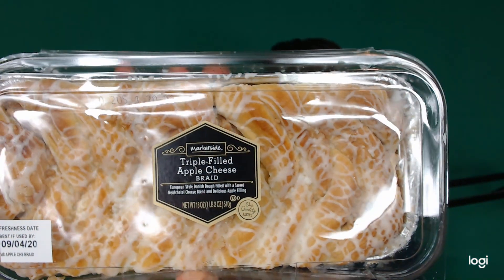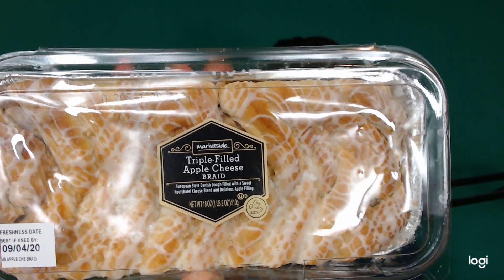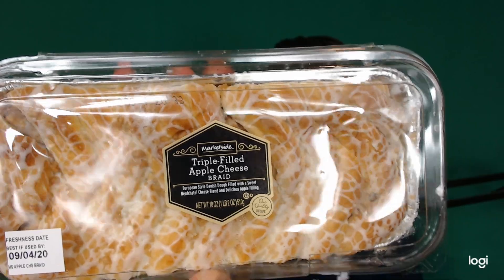Are Walmart's Apple Danishes Better Than Pie? Walmart Marketside Triple Filled Apple Cheese Danish!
Today I review Marketside Triple-Filled Apple Cheese Braid, so you don't have to. I review products we all see on shelves but don't want to waste the money on because of potential disappointment.